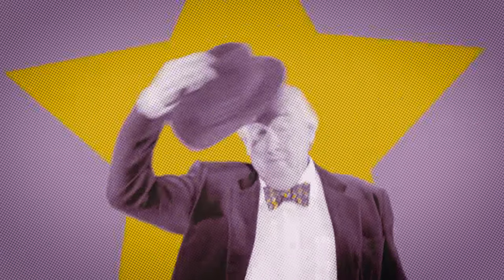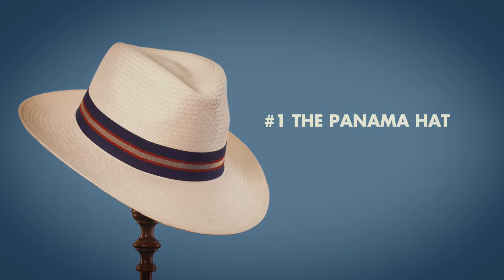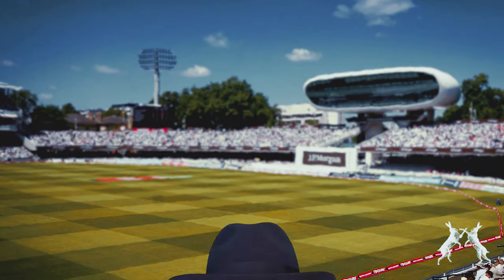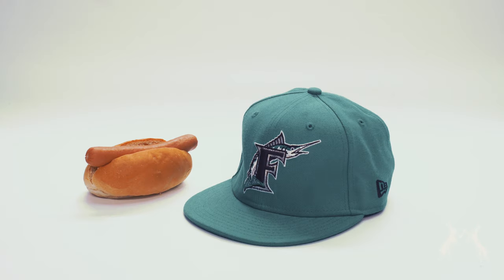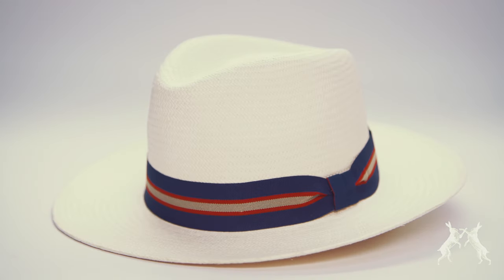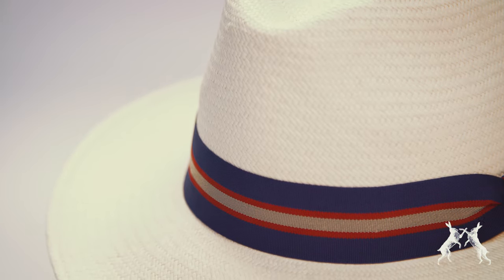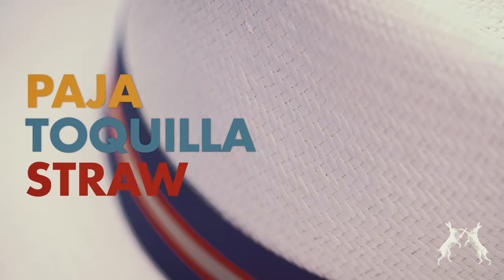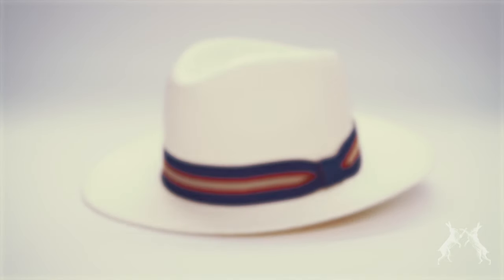The Panama Hat with Henry Blofeld (Ask Blowers #1)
Henry Blofeld's Guide to wearing a Panama Hat.